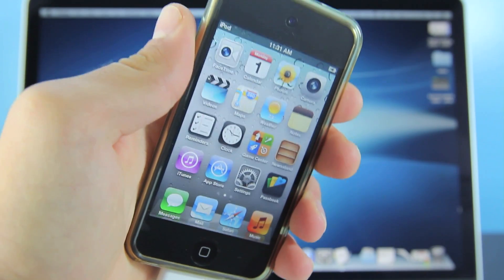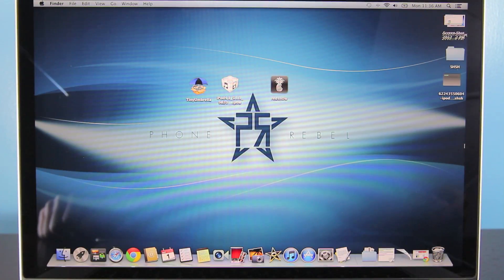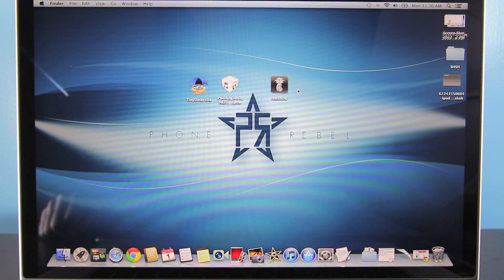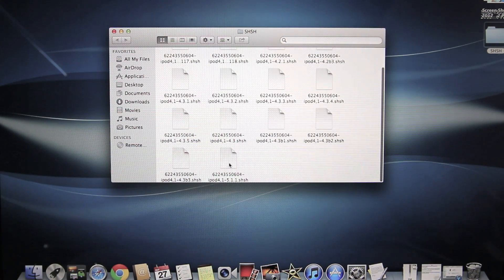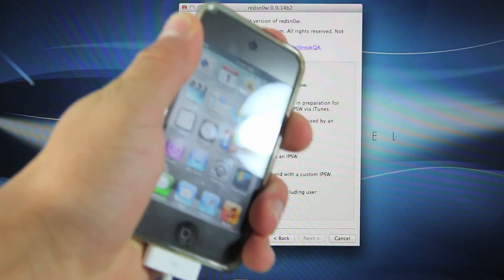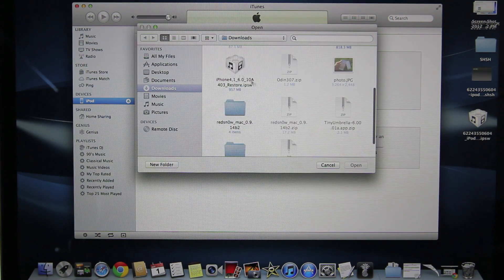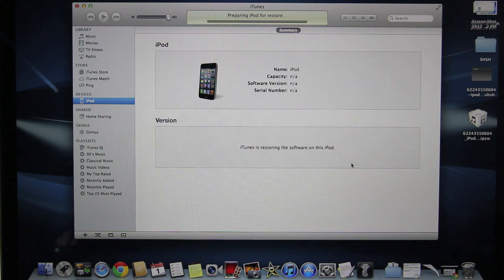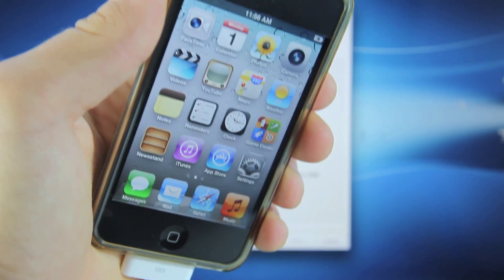How To Downgrade iOS 6 to 5.1.1 iPhone 4/3Gs iPod 4G & iPad 2 - Mac & Windows + Jailbreak Untethered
A Simple & Easy Guide on How To Downgrade iOS 6 (6.0) to 5.1.1 on iPhone 4, 3Gs, iPod Touch 4G & iPad 2 with Redsn0w 0.9.14b2 & iTunes. You can then Jailbreak Untethered on 5.1.1 using Absinthe 2.0.4. Also downgrades to iOS 5.1, 5.0.1, 5.0 & below as long as you have the SHSH for it! Error 3194, 1600, 21 & -1 are likely to happen but easily fixable using this video!